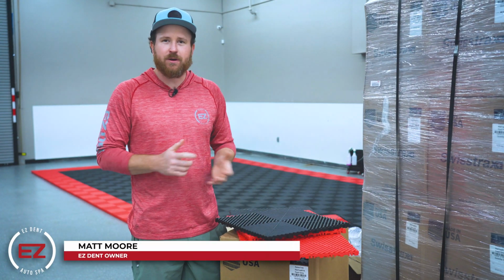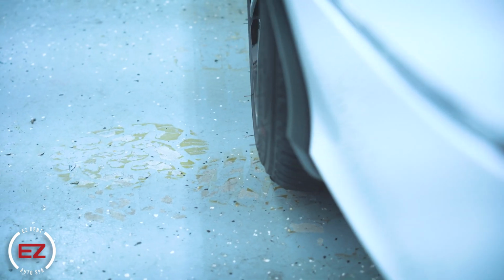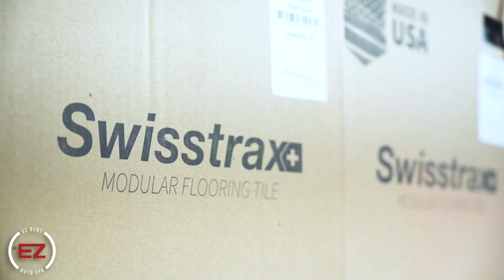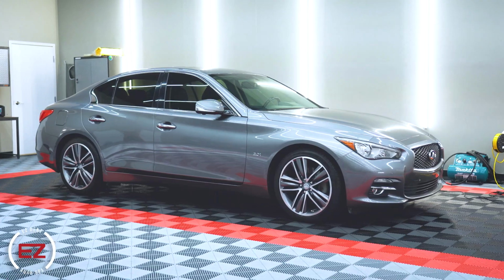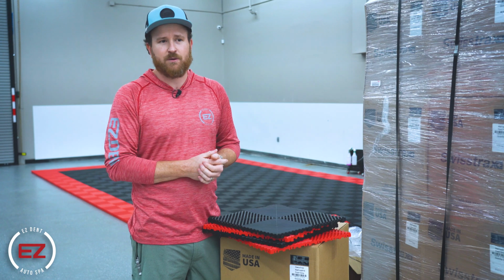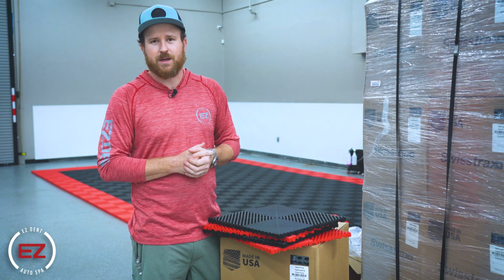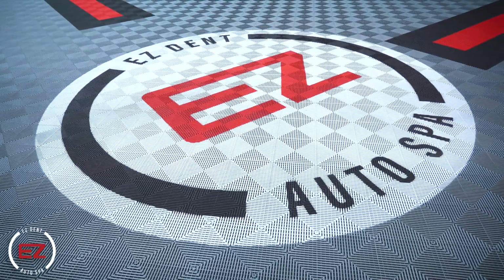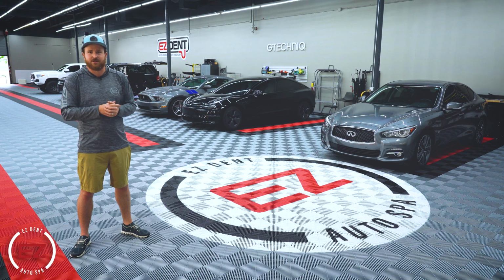SwissTrax Flooring Install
We recently installed Swisstrax modular flooring at all of our shops to make sure every car has a clean, dependable space.

Here is a video and timelapse showing the install process.